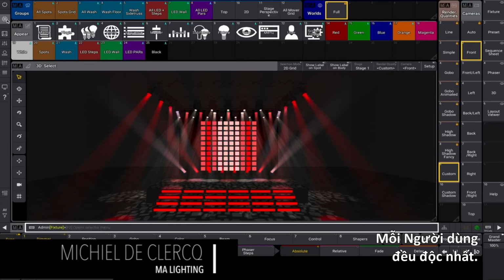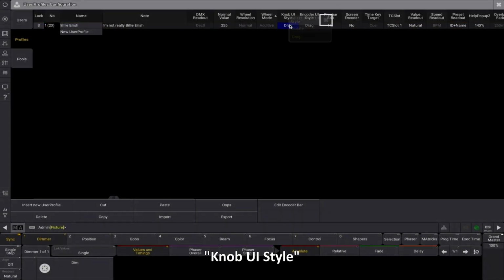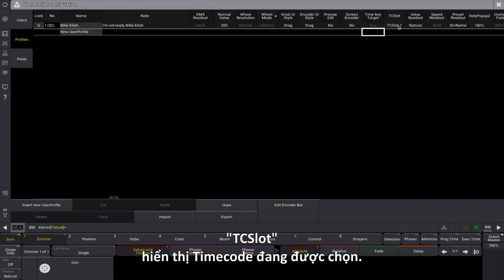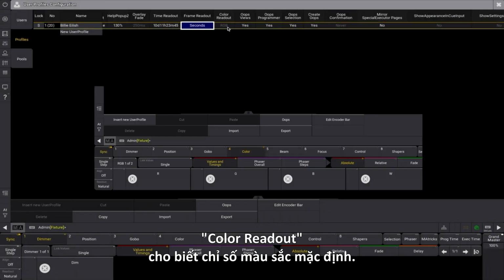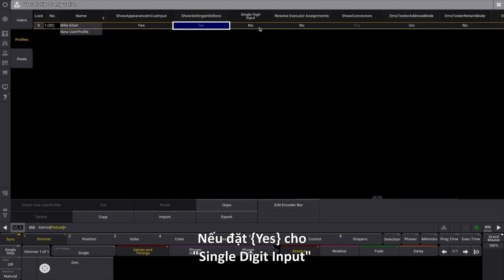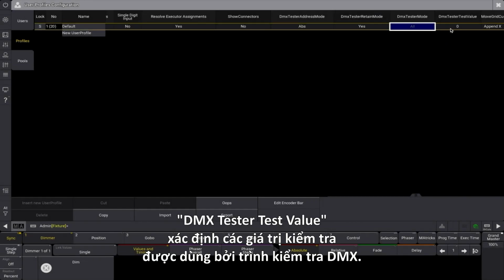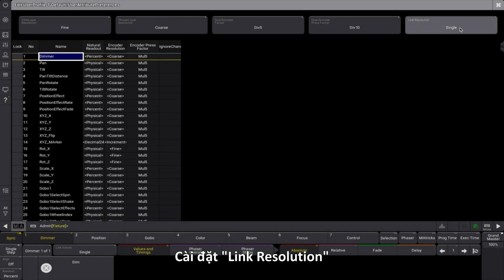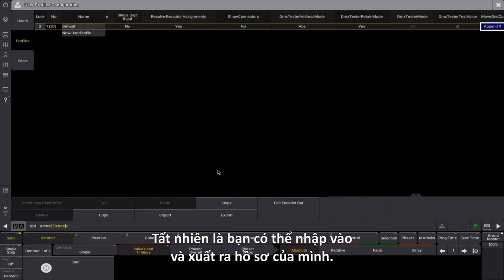Mẹo grandMA3 - Các cài đặt cho Hồ sơ Người dùng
Trong phần này, chúng ta hãy cùng xem:

Ý nghĩa của các cài đặt trong Hồ sơ Người dùng.

Các thuật ngữ (tạm dịch):
• User Profile = Hồ sơ Người dùng
• Readout = Chỉ số/ Dữ liệu hiển thị
• Appearance = Hình hiện diện
• Executor = Cần điều khiển

MA, zactrack
L-Acoustics, RCF
Ayrton, Clay Paky, ETC, Minuit Une, Prolights, Robert Juliat